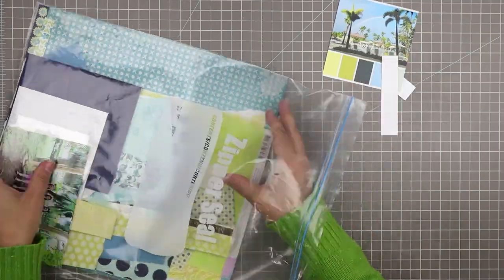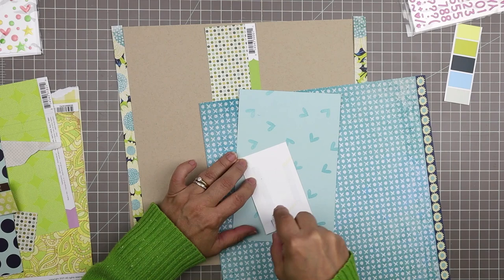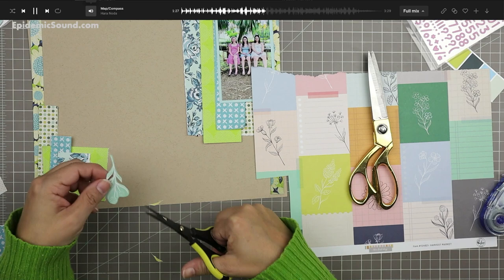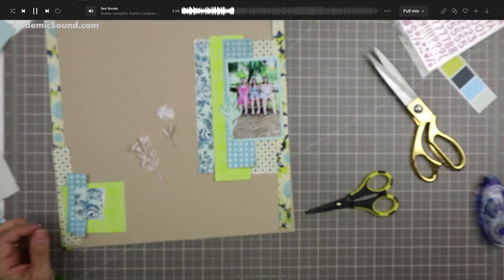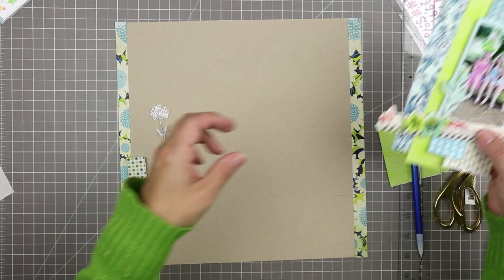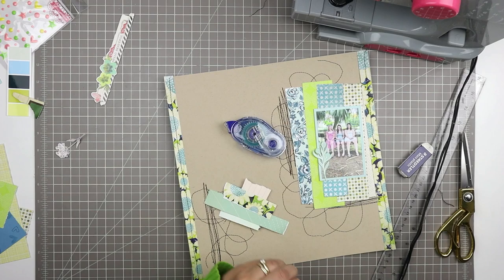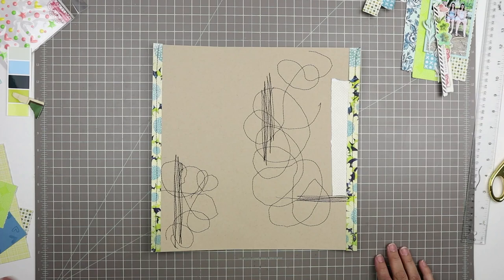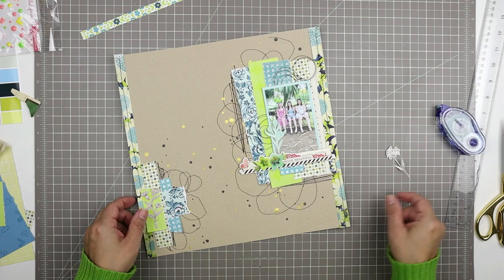Scrapbooking Process Swing Time